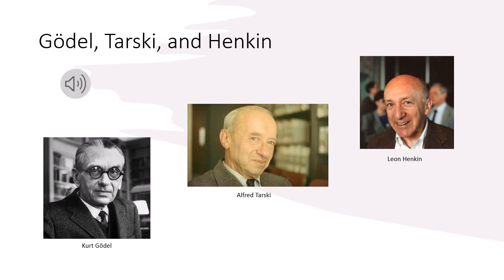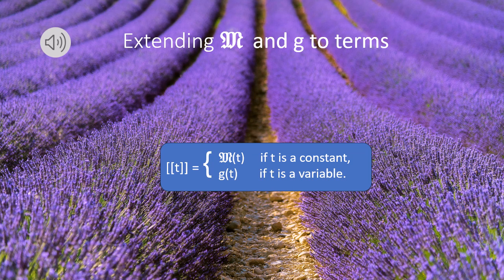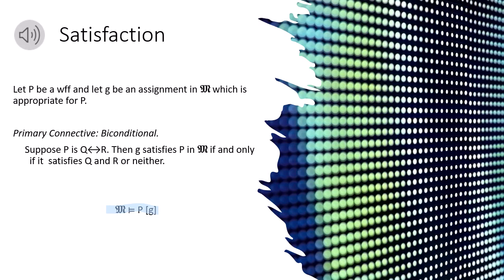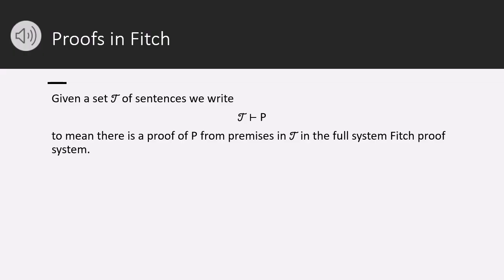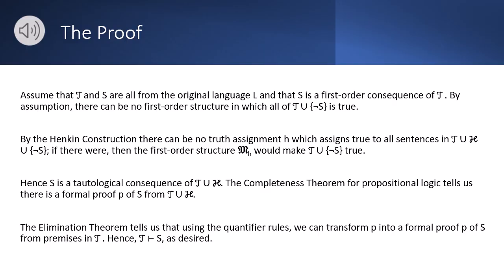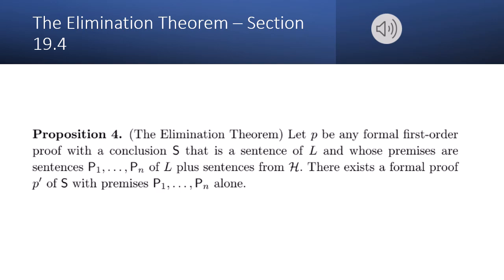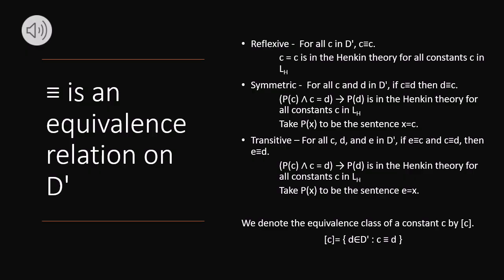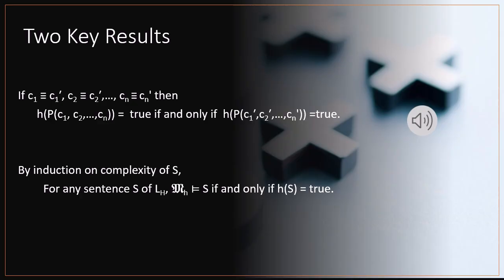Modules 13 The Completeness Theorem